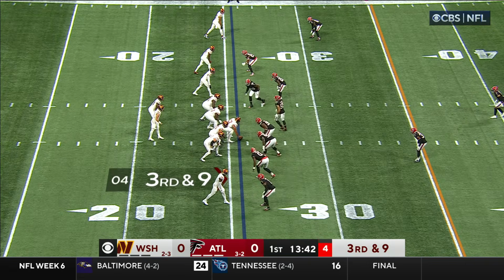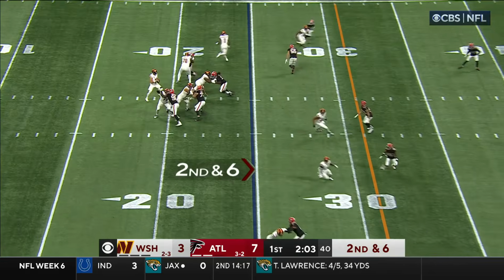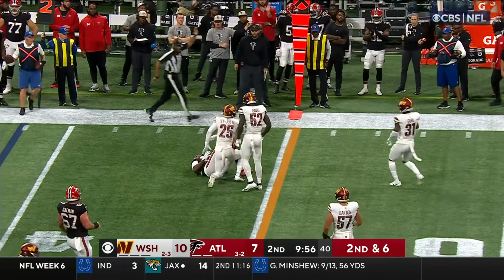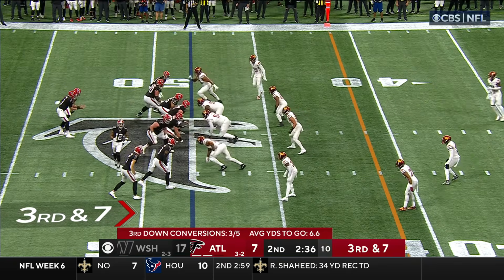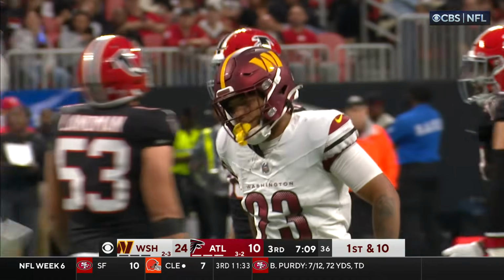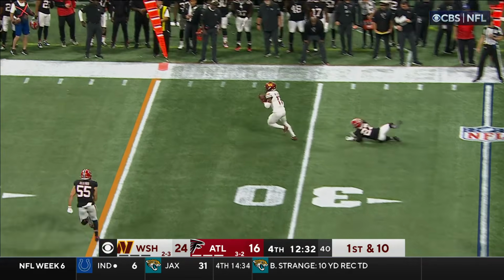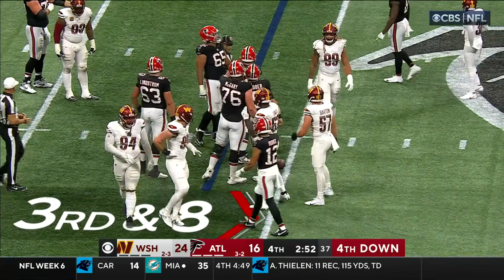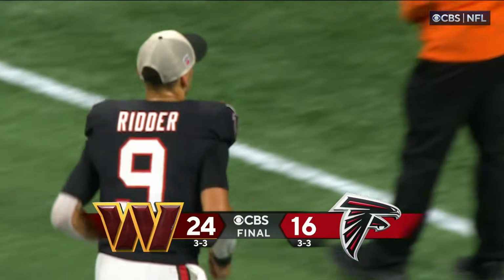Washington Commanders vs. Atlanta Falcons | 2023 Week 6 Game Highlights